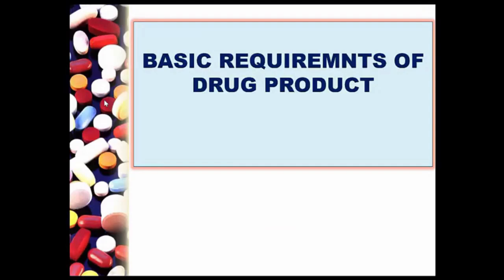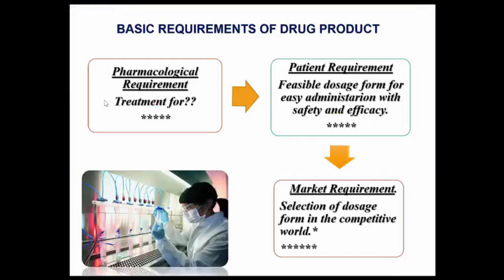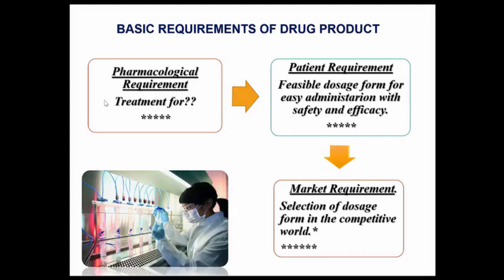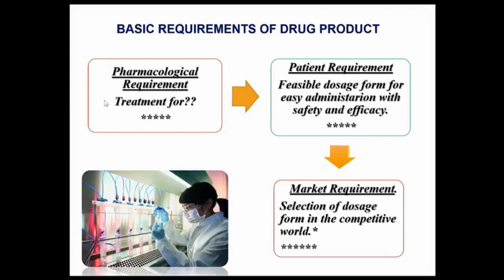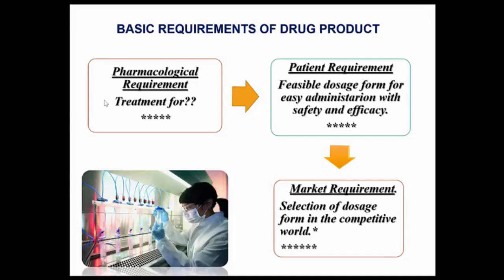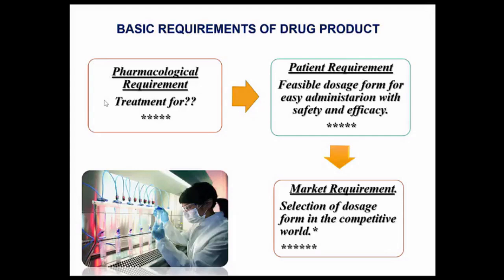Basic Requirements of Drug Product | Class-3